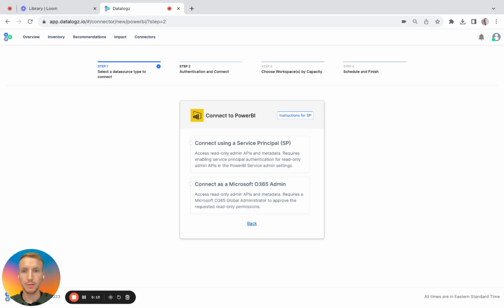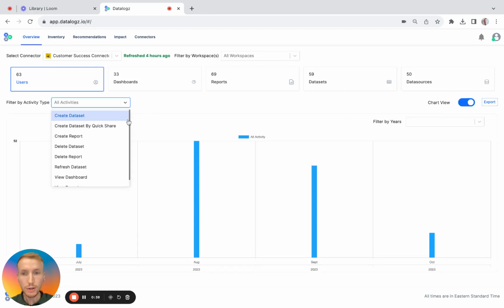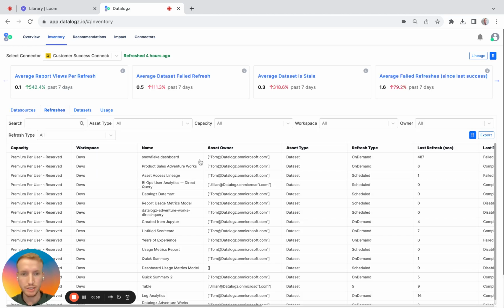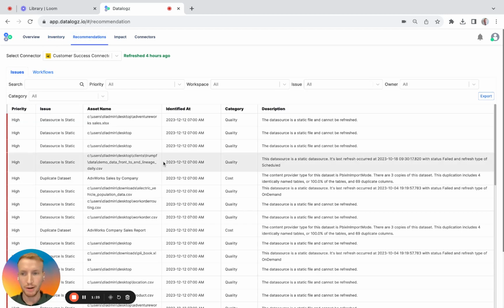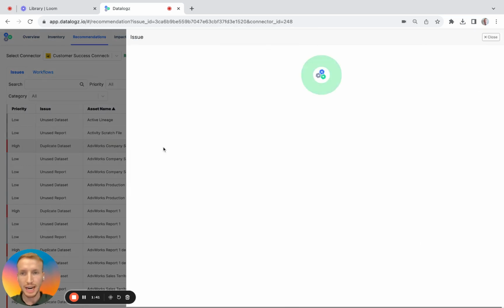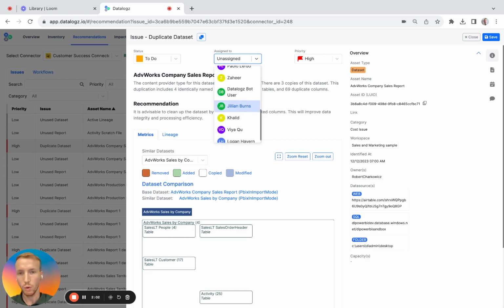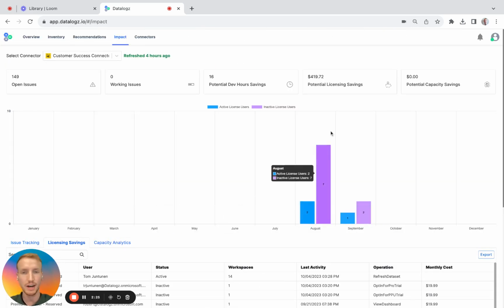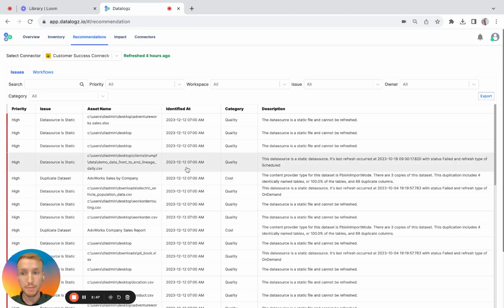BI Ops for Power BI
Datalogz is a BIOps solution that aims to end BISprawl in Power BI environments.

Typically, as BI environments grow, teams have a high risk of reporting mistakes, security risks from data propagation in BI, and added BI costs from lack of optimization in the BI environment. Datalogz solves these problems by plugging into the metadata and logs from BI tools to instantly identify duplication, misreporting, inefficient queries, anomalies in usage, and unwanted costs.